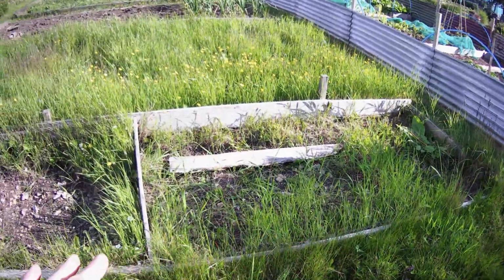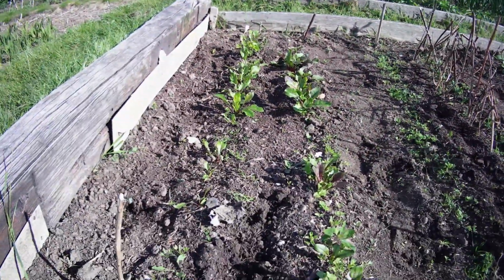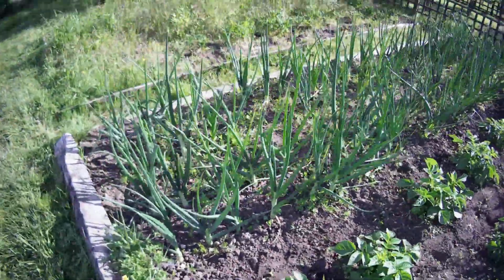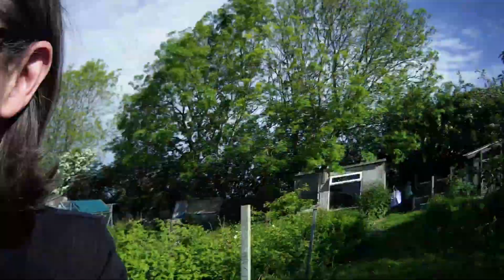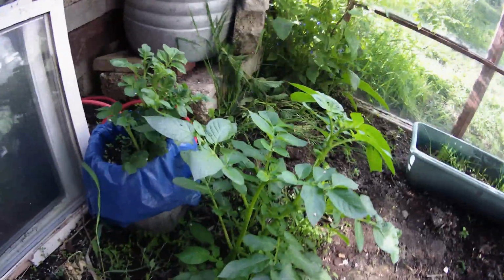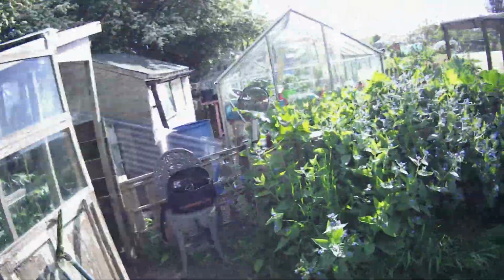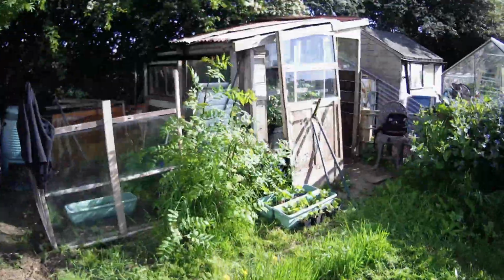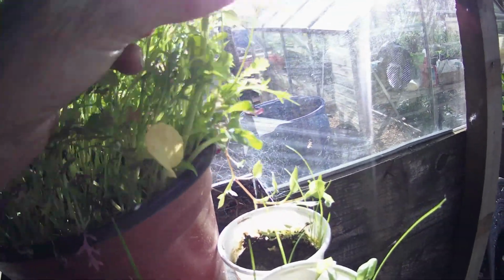Sunny Early Morning At The Allotment - June 2021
Join me down at the allotment for a quick bit of weeding and watering before work.
Loads of stuff to see, including (but not limited to): surprise potatoes, resilient strawberries, and some beautiful green manure, plus we find out what's my favourite area of the allotment, and we get some Latin (Phacelia Tanacetifolia).
As usual my time is limited at the allotment, so no messing about this week, it's a one-shot emptying of my allotment mind onto video, or basically another allotment tour/rundown, but it helps me remember what's going on!

allotment. allotment life. GYO. Grow Your Own. Organic.